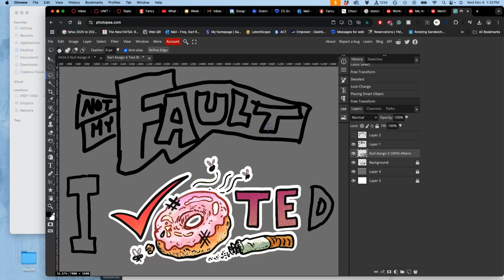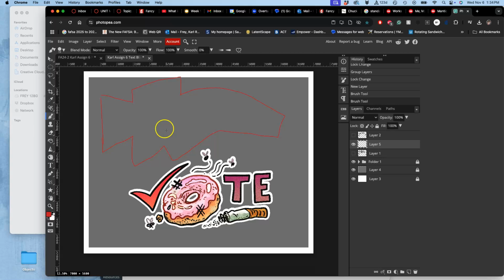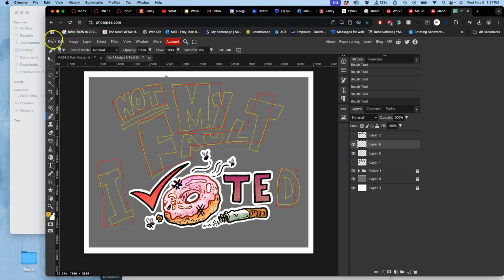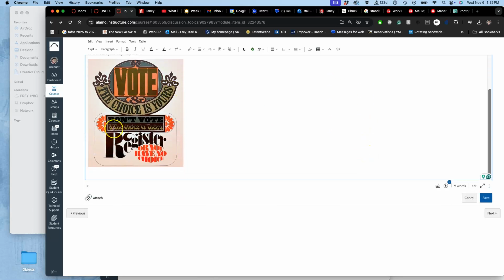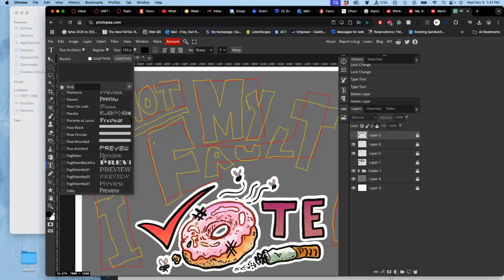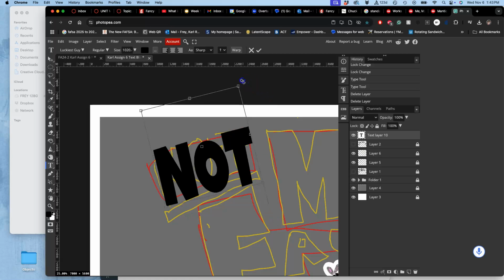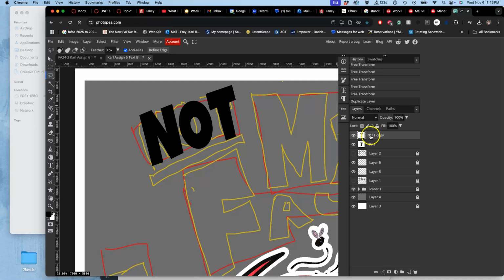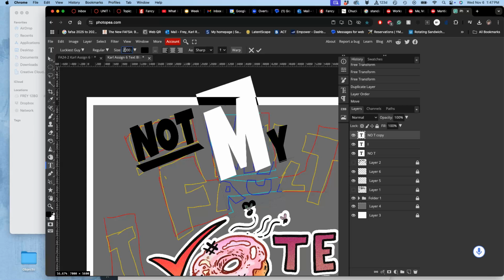3 Using Type Tools in Photopea Freeware